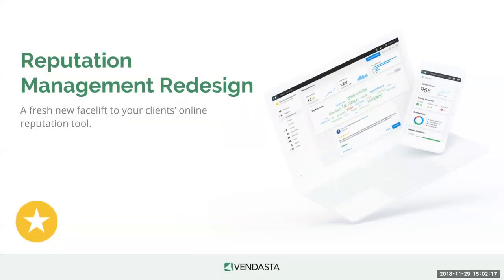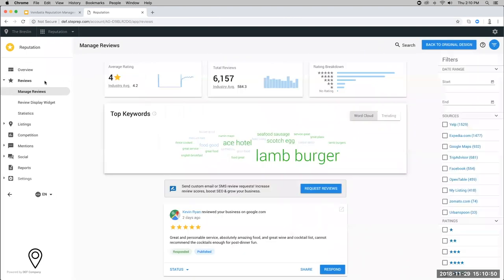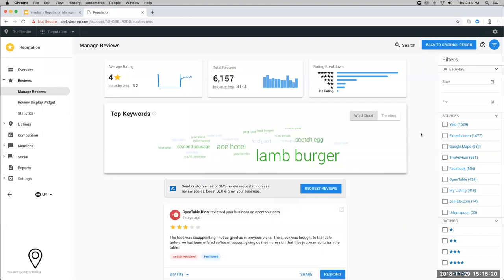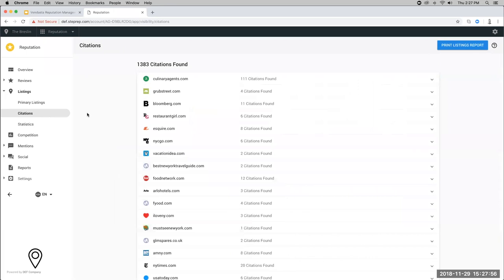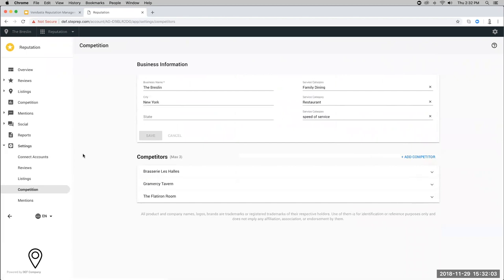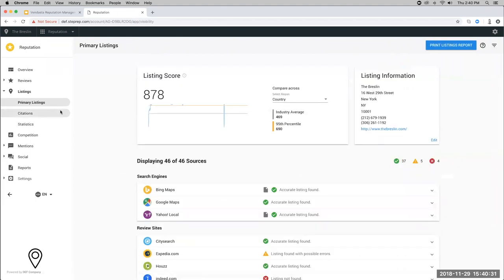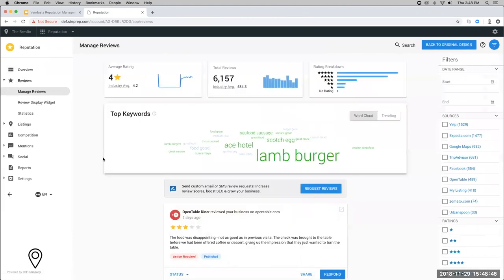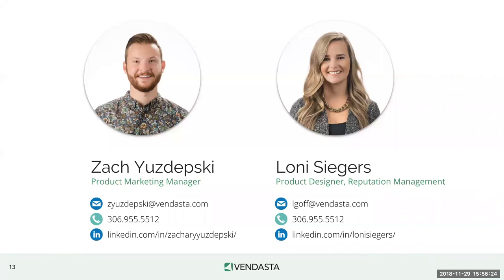Newly Designed Reputation Management Webinar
Explore Vendasta's newly designed Reputation Management. Our team takes you through a full walkthrough and gives you a detailed view of the product. Use this video and start using Reputation Management more effectively!